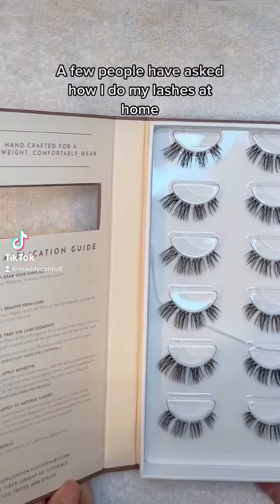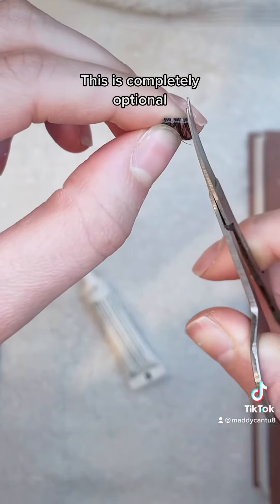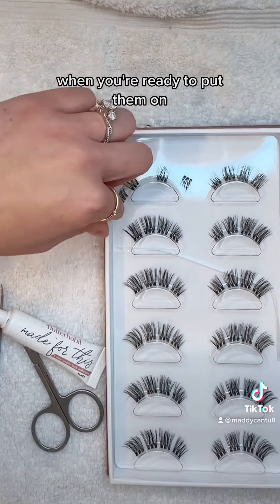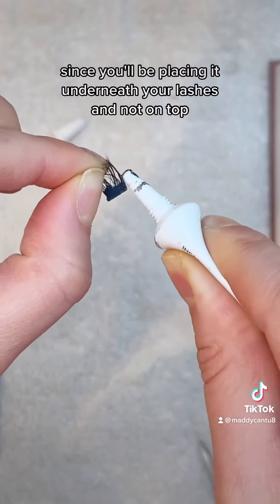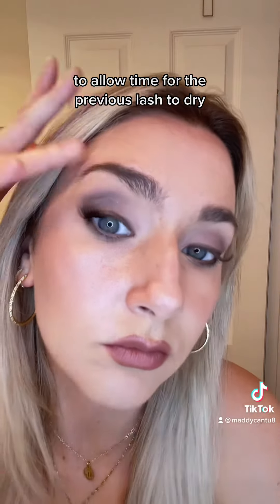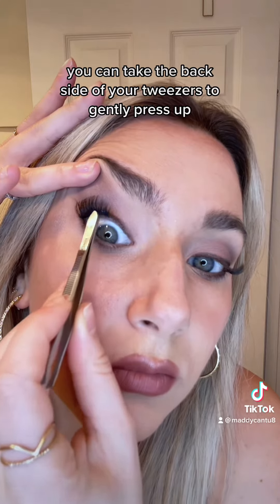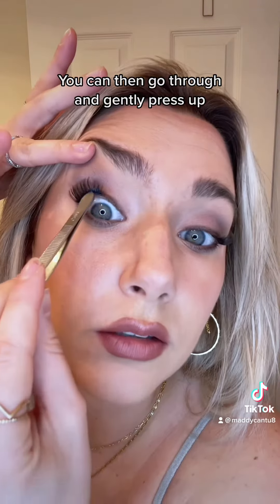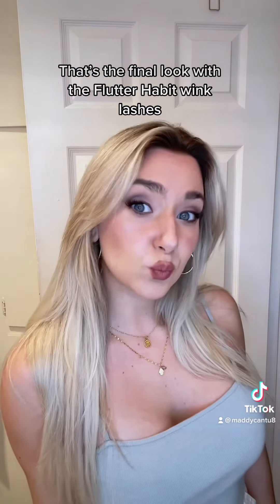How to put on FlutterHabit DIY lash extensions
Here’s a quick tutorial video on how to put on lash extensions at home. Comment if you have any questions!